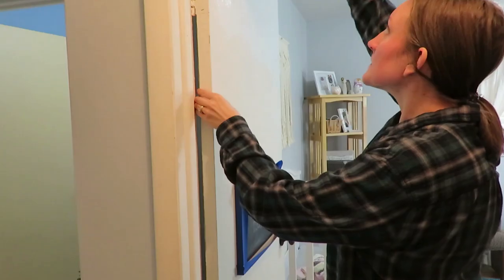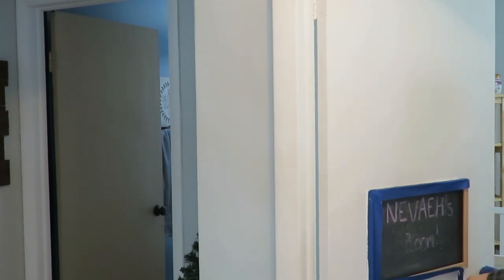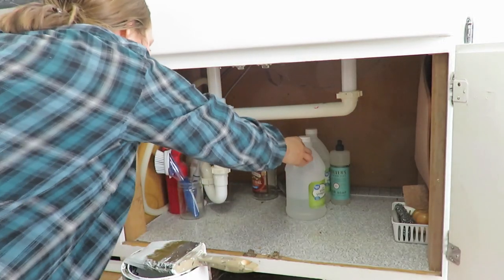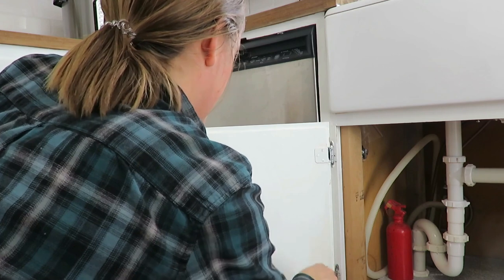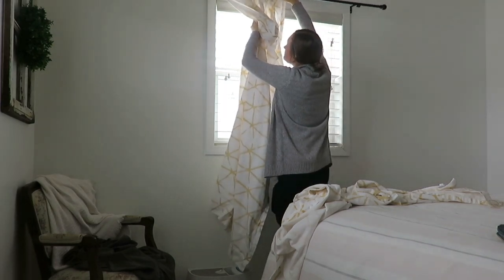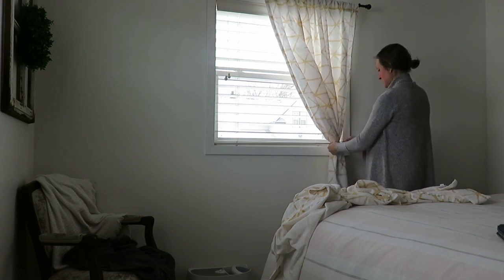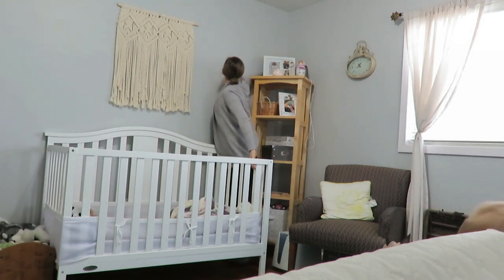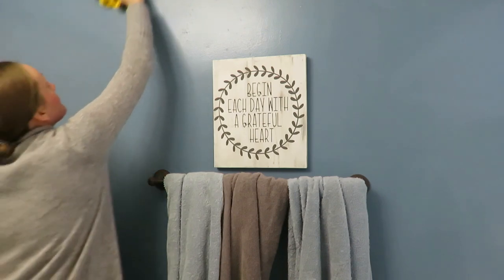5 forgotten areas to clean and refresh in your home | Homemaker Inspiration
In today's video I am sharing several different areas of my home that I clean about twice a year or that just needed a good refresh!  It took some time over the course of a week, but it was worth making my home feel fresh and clean!

200 East Park Ave.